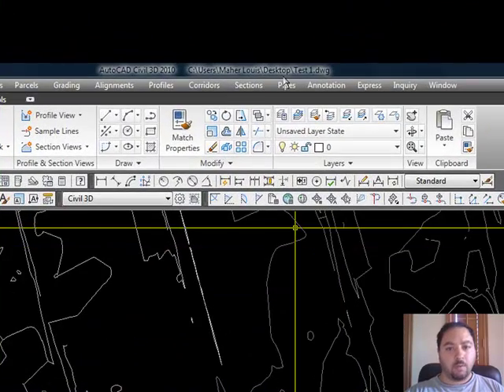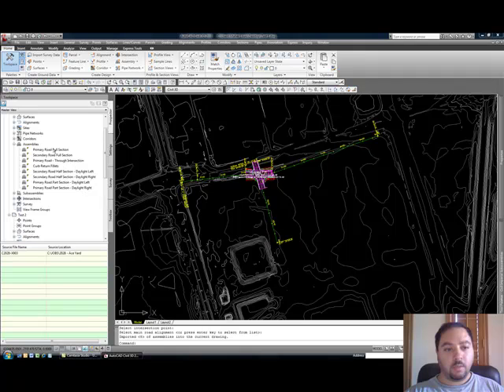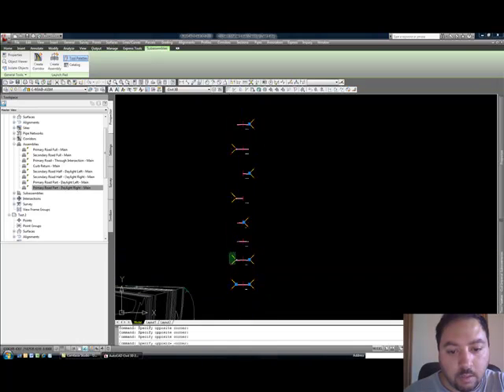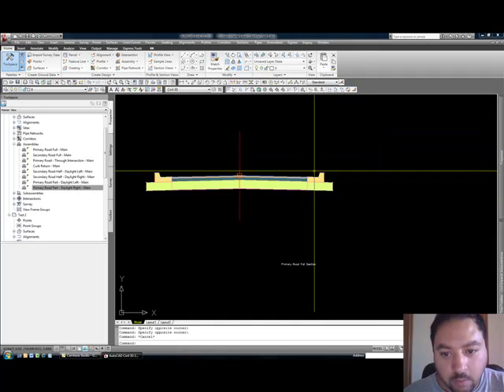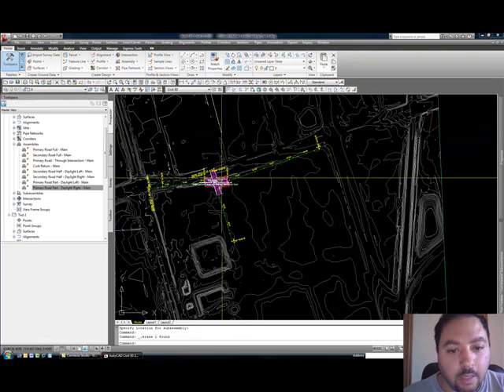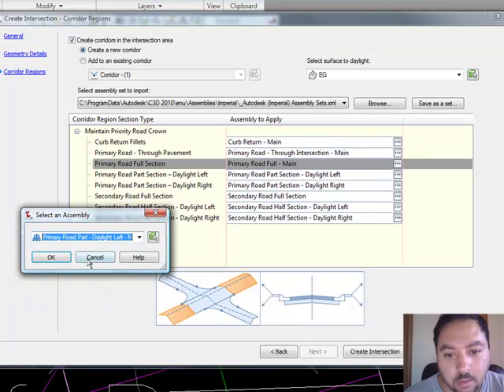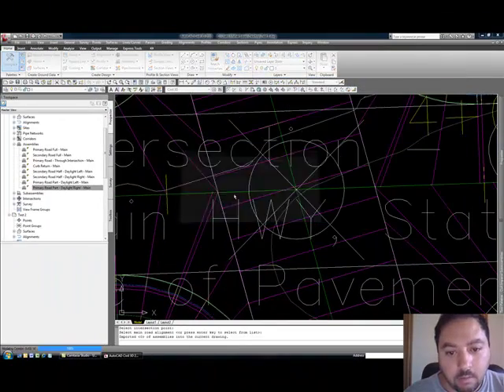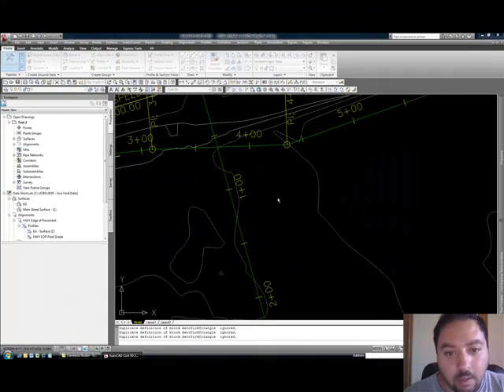Civil 3D - Create an Assembly Set using Civil 3D 2010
To expidite the creation of cooridors requires several assemblies which now you can save as an "Assembly Set" through the Intersection Creation Tool. Exciting and New to AutoDesk AutoCAD Civil 3D 2010 is the Intersection Creation tool. To create cooridor intersections over and over requires time you don't have.  This demonstration is typical for apartment or condo projects. It's easier to make a profit for your company, analyse and produce Civil Engineering Plan designs, and learn how to use Civil 3D.